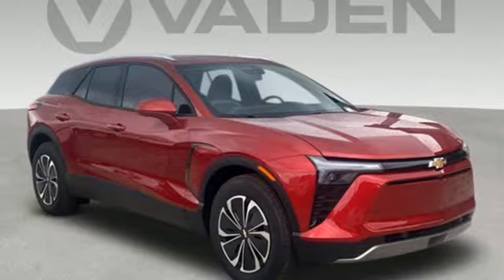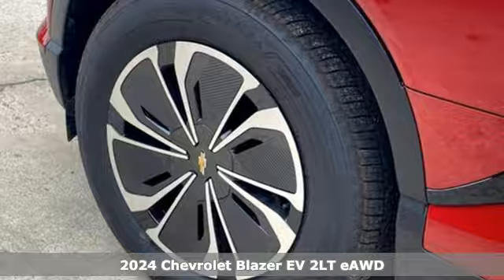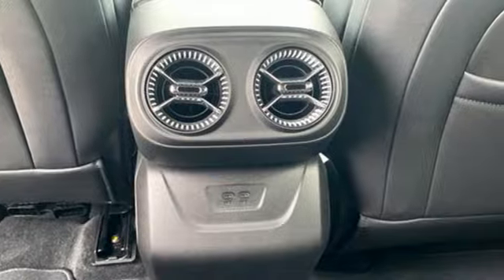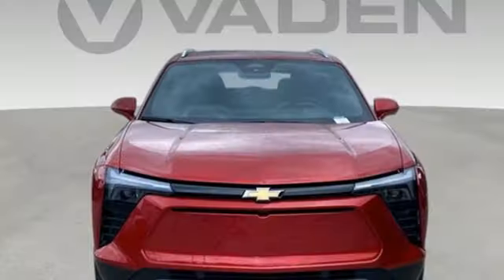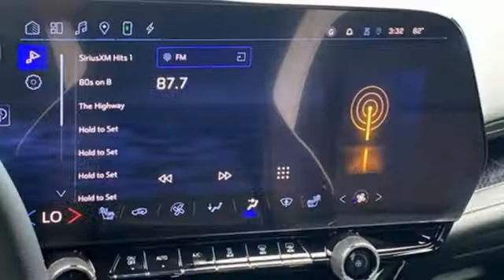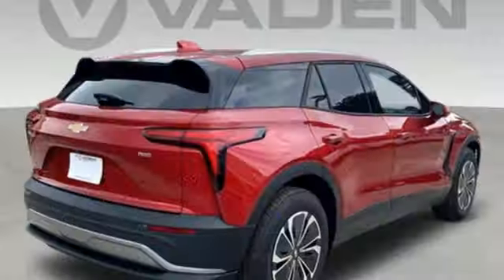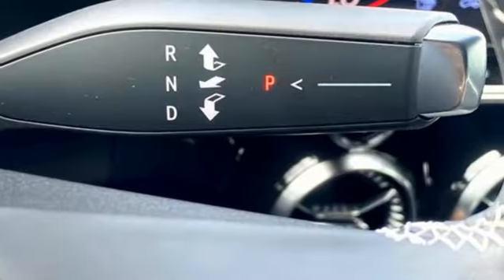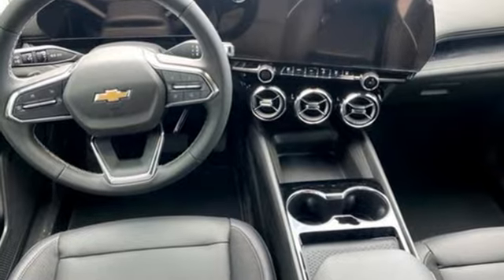2024 Chevrolet Blazer EV Savannah, GA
Year: 2024
Make: Chevrolet
Model: Blazer EV
Trim: eAWD LT
Engine: 0
Transmission: Automatic
Color: Radiant Red Tintcoat
Interior: Black
Stock #: RS250930
VIN: 3GNKDBRJ8RS250930
NA.

Once you have driven your new Chevrolet home, we'll help you take care of it. Our service center is full of highly-trained experts who know just what your vehicle needs to keep it running like a dream. We will help you keep your Chevrolet driving like new for many years to come.

Come see what sets us apart from the rest today. When you experience the Vaden difference firsthand, we know that you'll never want to shop for a car anywhere else.
Address:
9393 Abercorn St